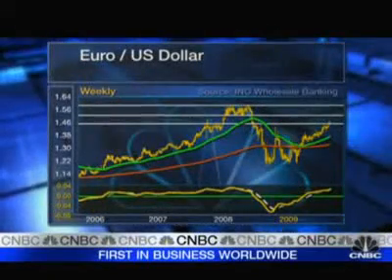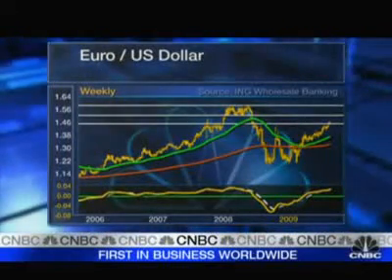Charts: Dollar May Hit $1.60 Low vs Euro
The dollar is likely to sink further against the euro and could hit the lows of July 2007 at $1.60, Roelof van den Akker, chartist at ING Wholesale Banking, told CNBC.